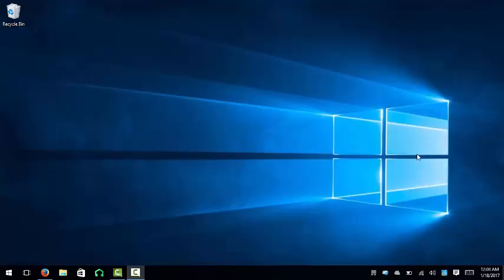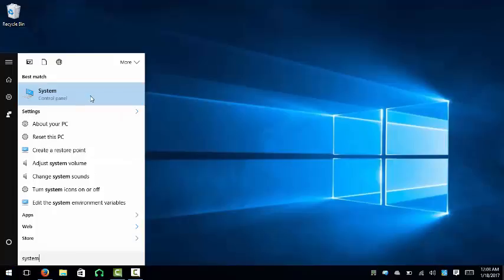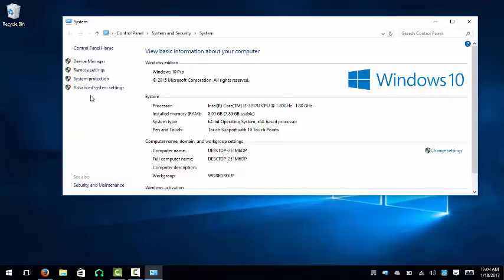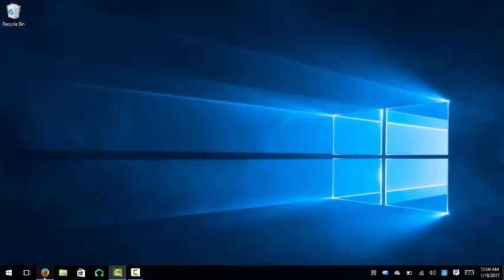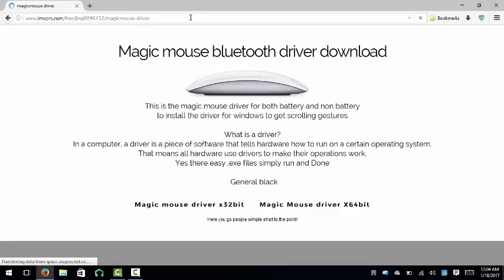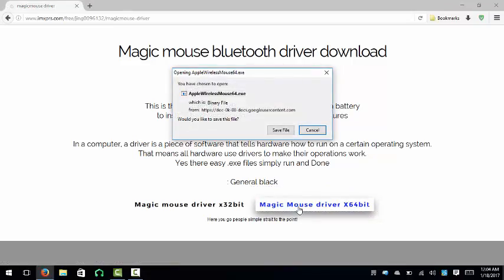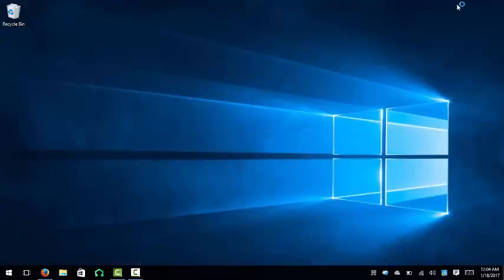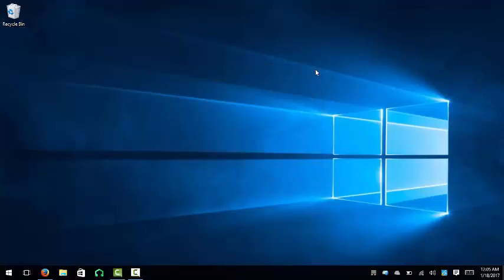install magic mouse driver one click and done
magic mouse for windows driver install download and install and works no dumb utility simply driver